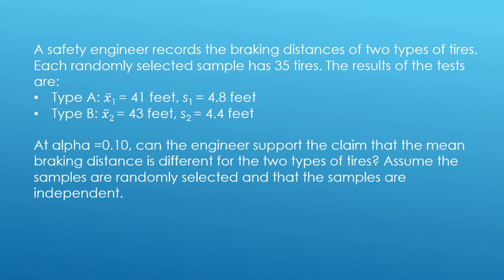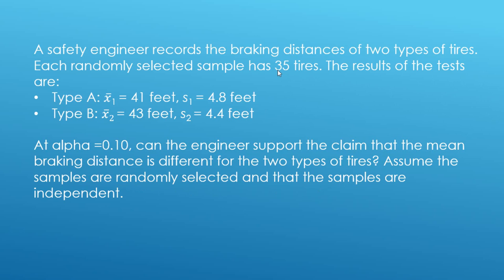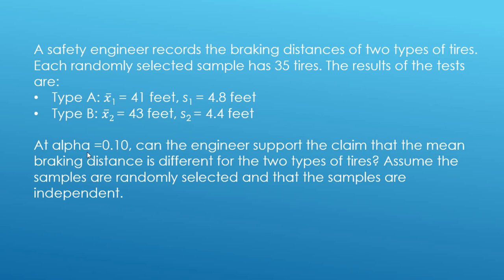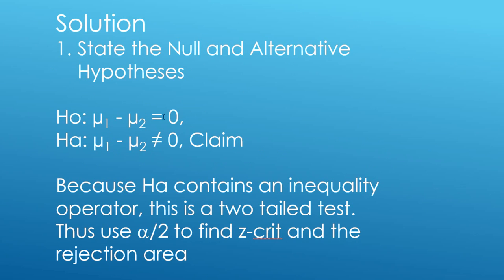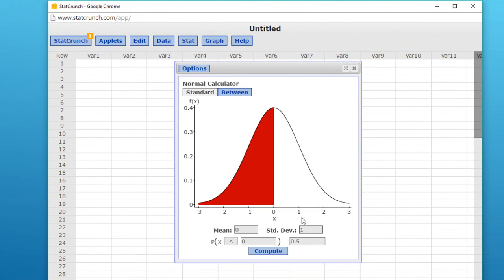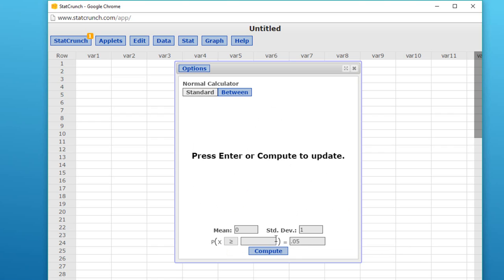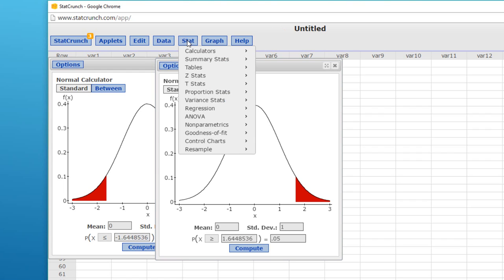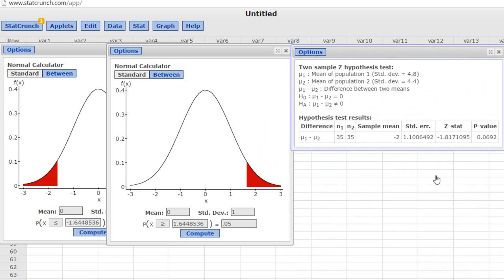8.2. How to find z critical and rejection region for two-sample test using StatCrunch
How to solve a difference in two means hypothesis test using StatCrunch. Also how to state the null and alternative and find the critical values of z and the rejection region.